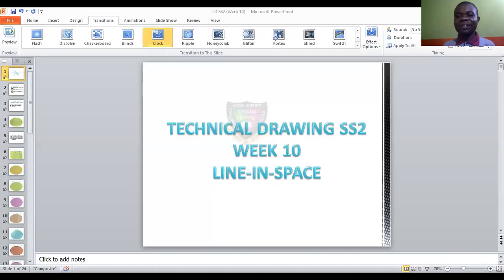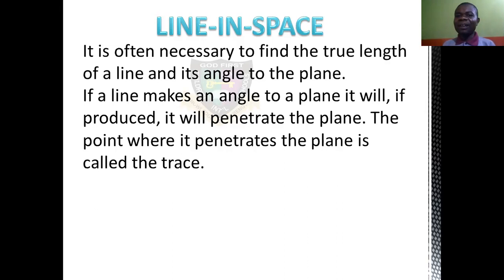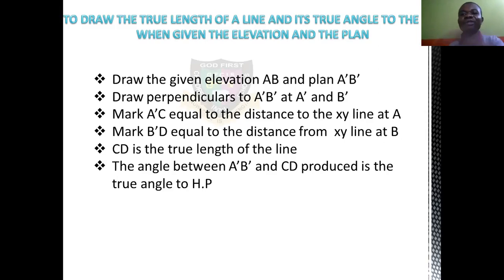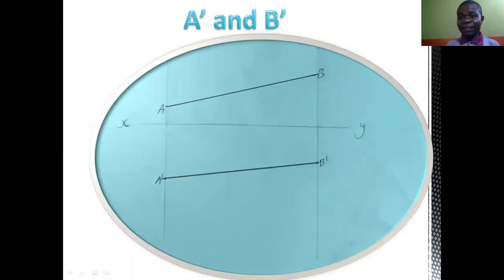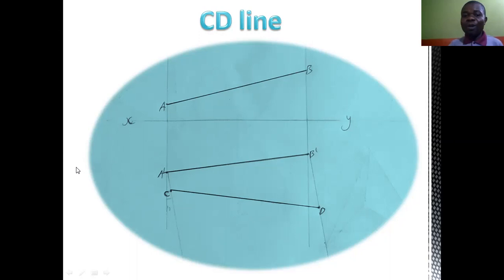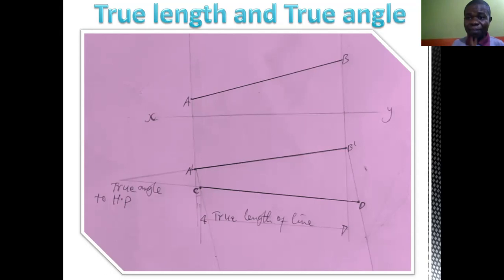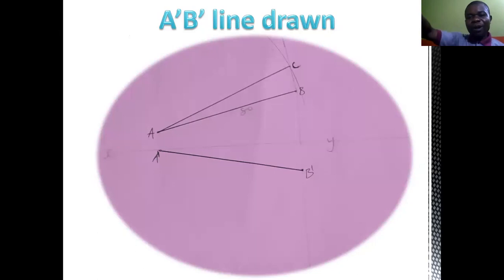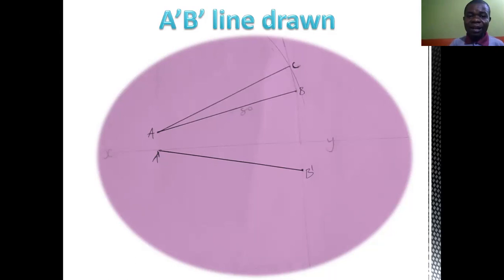GOD FIRST COLLEGE: TECHNICAL DRAWING LINE IN SPACE SS2 WEEk 10